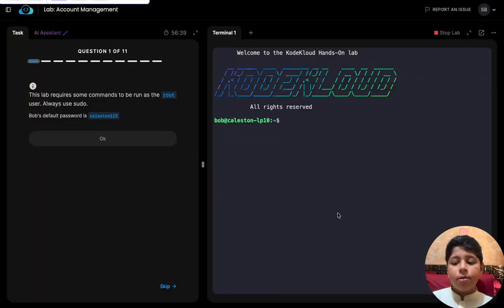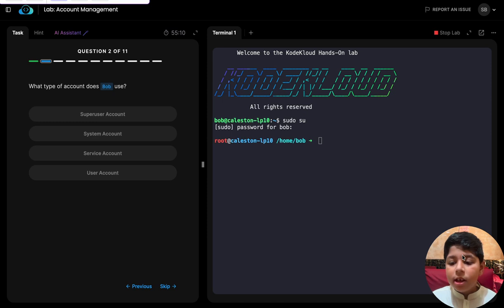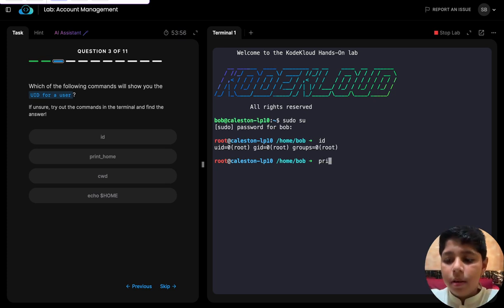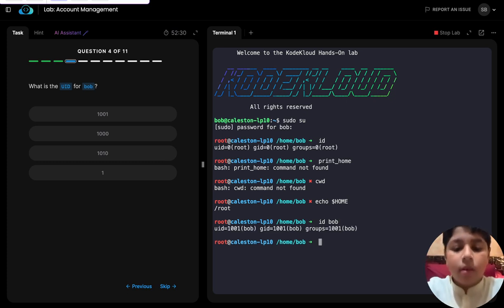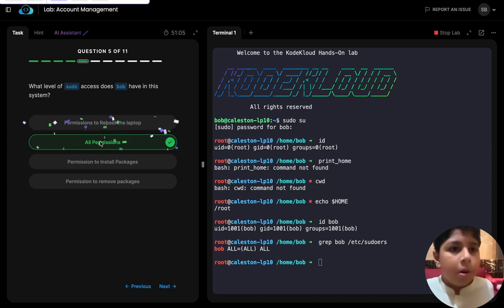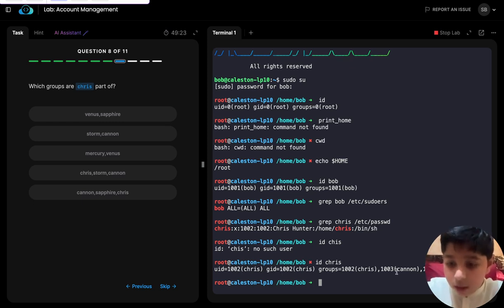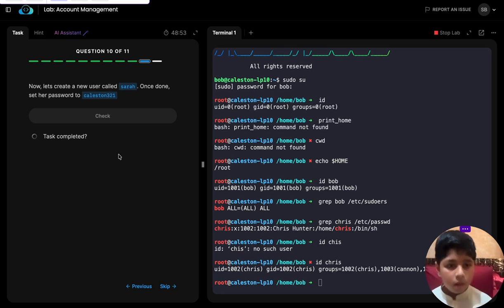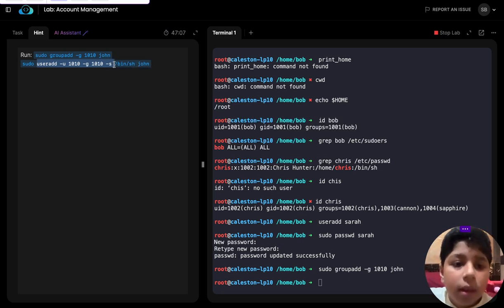KodeKloud Linux Lab 11 | Account Management (Step-by-Step)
This lab covers Linux user and group management, including understanding user accounts, UIDs, sudo access, password files, group membership, and creating new users and groups. These skills are essential for system administration and access control management.

What type of account Bob uses
Which commands show the UID for a user
How to find the UID for a specific user
What level of sudo access Bob has in the system
Which access control file contains encrypted passwords for users
How to find a user's full name
Which groups a user is part of
How to identify a user's primary group
How to create a new user and set a password
How to create a group with a specific GID
How to create a user with specific UID, primary group, and login shell

Identify what type of account Bob uses
Identify which command shows the UID for a user
Find the UID for bob
Determine what level of sudo access bob has in this system
Identify which access control file has the encrypted password for users
Find the full name of user chris
Find which groups chris is part of
Find chris's primary group
Create a new user called sarah and set her password to caleston321
Create a group called john with GID 1010
Create a user called john with UID 1010, primary group john, and login shell /bin/sh

id Show current user UID, GID, and groups
id bob Show UID, GID, and groups for bob
id -u bob Show only UID for bob
whoami Show current logged in user
cat /etc/passwd View all users and their details
cat /etc/shadow View encrypted passwords (requires sudo)
sudo cat /etc/shadow View shadow file with sudo
cat /etc/group View all groups
groups chris Show groups for user chris
sudo useradd sarah Create new user sarah
sudo passwd sarah Set password for sarah
sudo groupadd -g 1010 john Create group john with GID 1010
sudo useradd -u 1010 -g john -s /bin/sh john ... Create user john with specific UID, group, and shell
sudo userdel username Delete a user
sudo groupdel groupname Delete a group

Bob's default password is caleston123
This lab requires some commands to be run as the root user. Always use sudo.
The /etc/passwd file stores user account information including UID, GID, full name, home directory, and shell.
The /etc/shadow file stores encrypted passwords and is only readable by root.
The /etc/group file stores group information.
Bob's account is a standard user account (not root).
The sudo access level determines which commands a user can run with elevated privileges.

This lab is part of the Linux course offered by KodeKloud. All lab content, tasks, and the practice environment belong to KodeKloud.

KodeKloud is honestly one of the best platforms I have used for hands-on IT learning. They cover Linux, DevOps, Kubernetes, AWS, and a lot more, and every course comes with real labs you can actually practice in. If you are serious about building practical skills, check them out.

I am posting walkthroughs for the rest of the KodeKloud Linux labs, so stick around if you want to follow along.